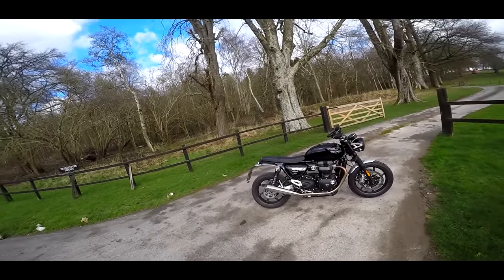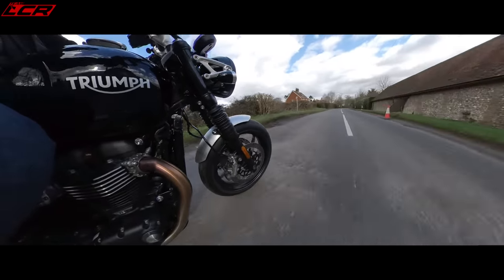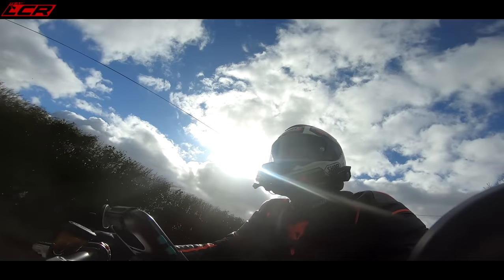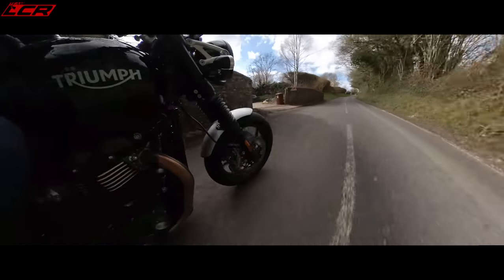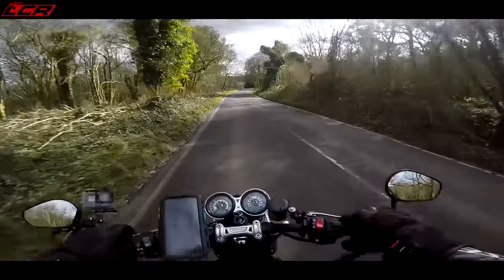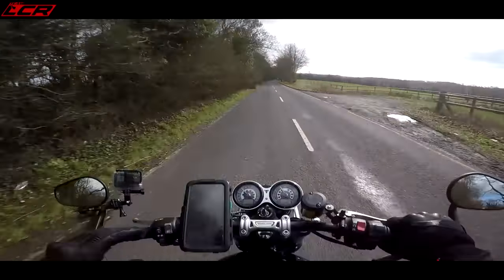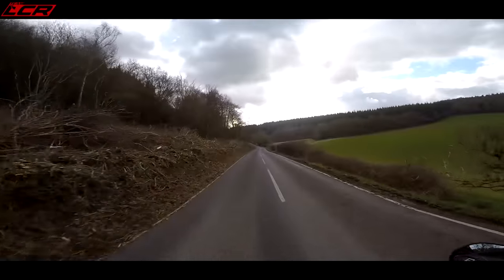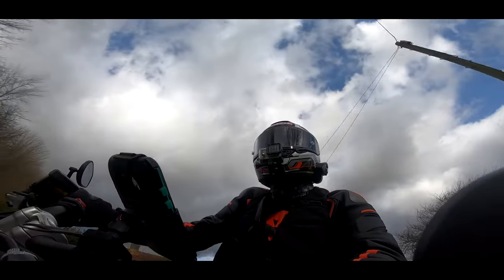Triumph Speed Twin 1200 | Ultimate Performance Retro?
The Triumph Speed Twin is a retro I've been looking forward to testing for some time. An incredible 1200cc parallel twin with retro inspired looks what's not too like?

LC